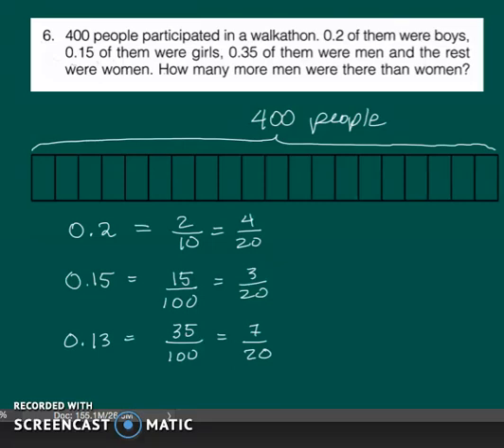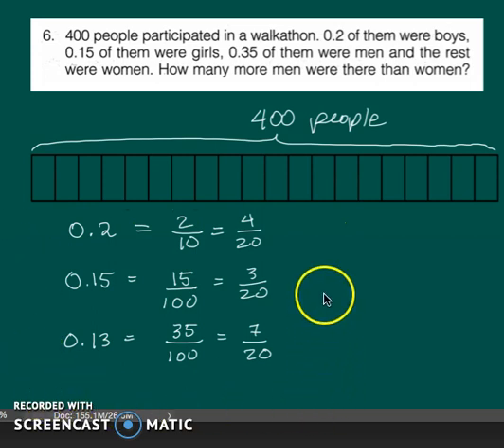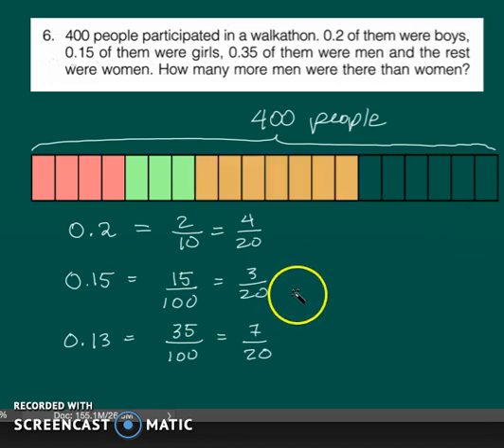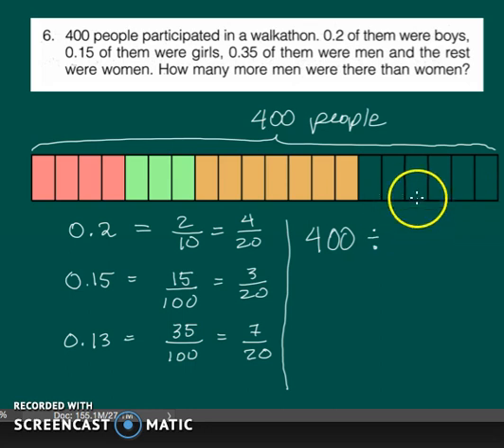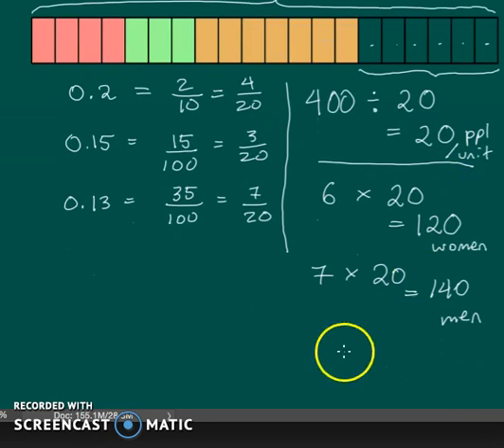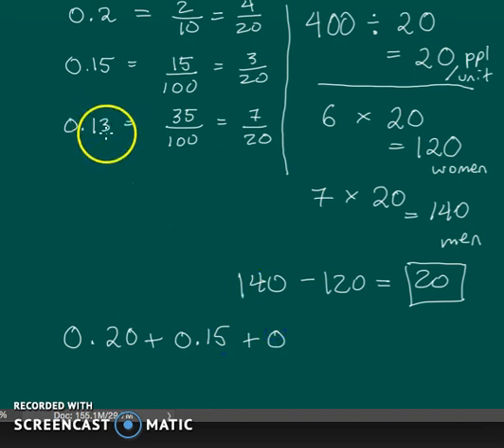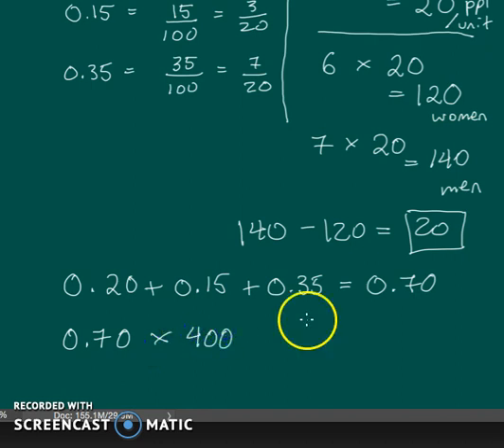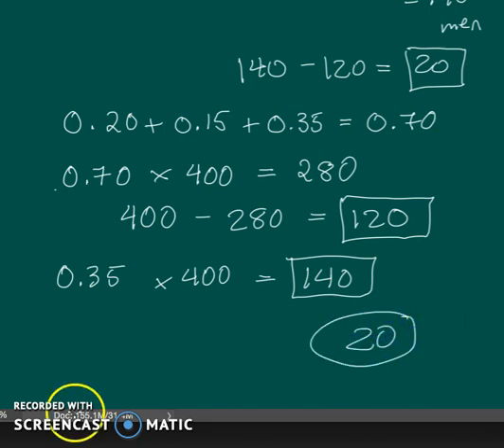Alpha Class 12 #6